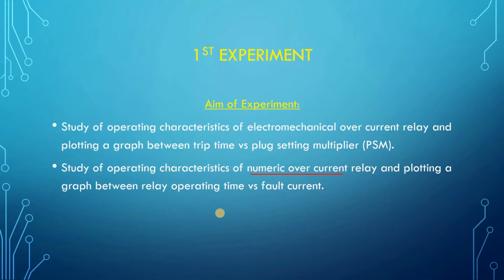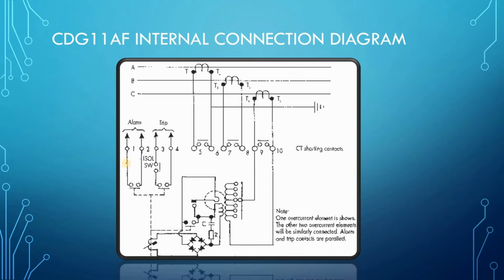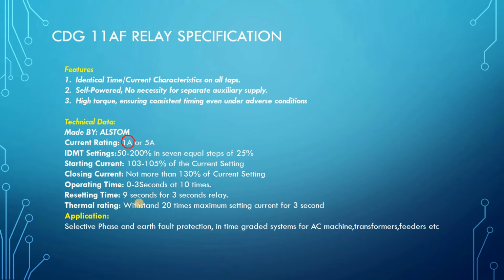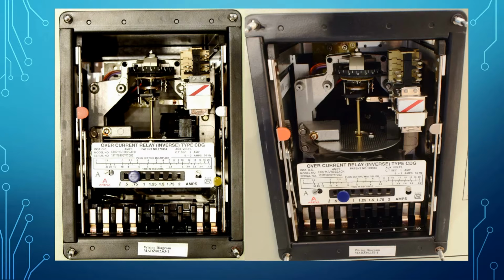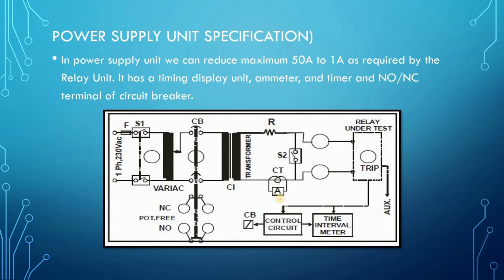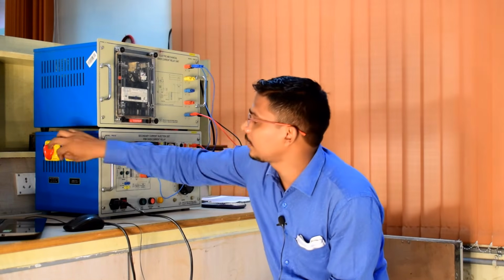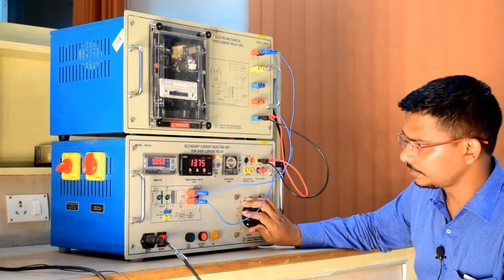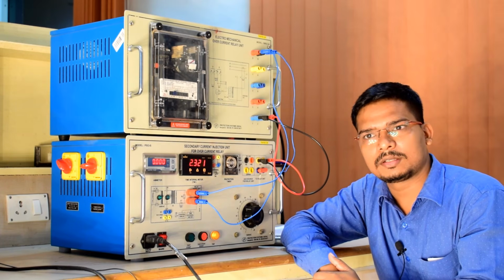Over Current Relay Experiment Part-1(Electromechanical-CDG11AF)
Hello, Viewers my self Er. Bhanu Pratap Behera
Here I tried to explain the Operating principle and live to test of the relay.
This is part 1 of this overcurrent relay Experiment.
Chapters:
0:00 Introduction.
1:00 Aim of Experiment
2:16 Apparatus Required
3:42 Theory
44:44 Connection Diagram
46:42 Procedure
50:43 Observation
56:39 Readings
1:08:19 Conclusion
A Protection relay that operates when the load current exceeds a preset value is called an overcurrent relay.
The value of the preset current above which the relay operates is known as its pick-up value. Overcurrent relay offers the cheapest and simplest form of protection. It is used for the protection of Lines, Large motors, power equipment industrial systems, etc. An overcurrent relay protection Scheme may include one or more overcurrent relays. IDMT relay gives an inverse time-current characteristic, if lower values of the fault current and a definite time characteristic, if higher values of fault current. Generally, an inverse time characteristic is obtained if the value of the plug setting multiplier (PSM) is below 10. For the values of PSM between 10 to 20 the characteristics tend to become a straight line that is toward the definite time characteristics.